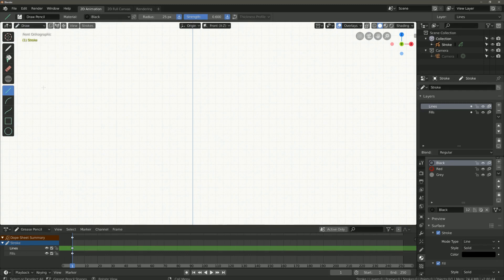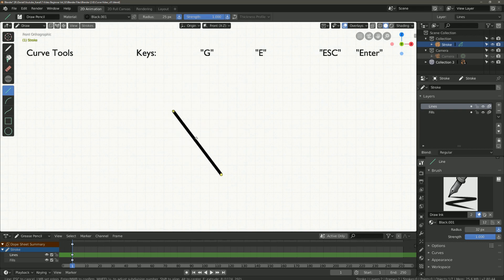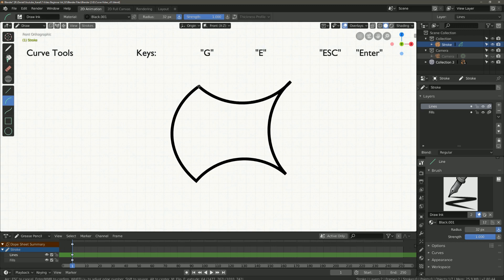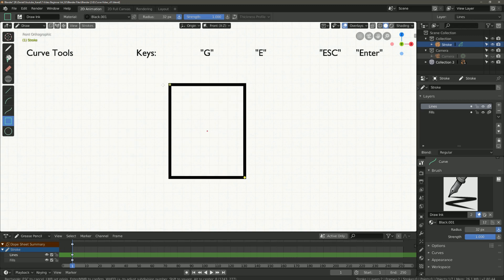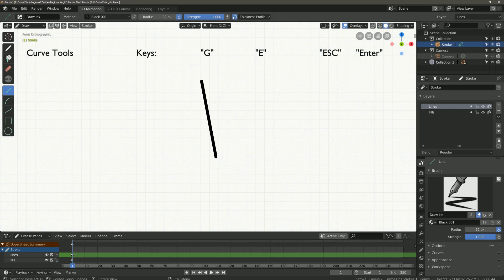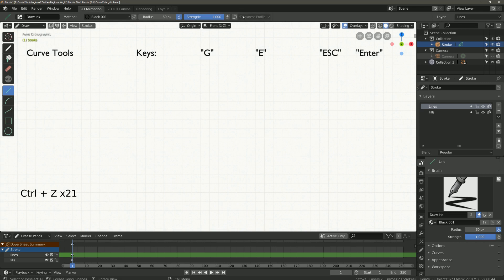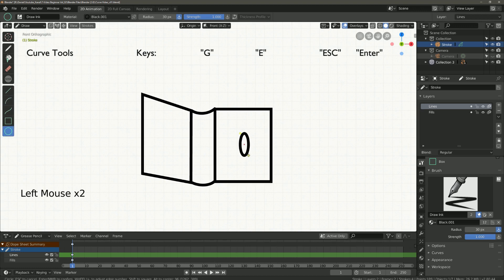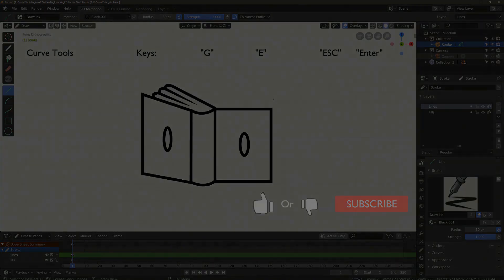Blender 2.8 Grease Pencil | Curve Tools | Beginner Quick Tips Vol. 02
*** Links to download are below! ***

CONTENT

This is my second beginner "quick tips" video with the Grease Pencil. In this Tutorial video I show you something about the (LINE, ARC, CURVE, BOX, CIRCLE) tool.
In addition, there are subtitles in German and English in this video.
I use Blender 2.8 (BETA) in the video.

MY WORKS
Mobile Game FREE to Play: